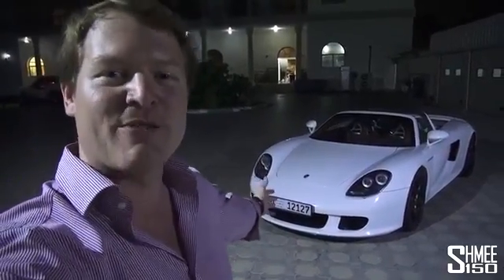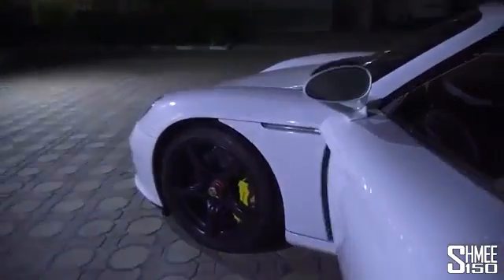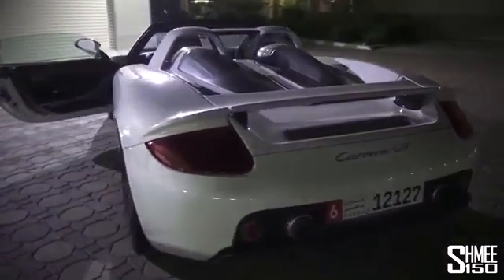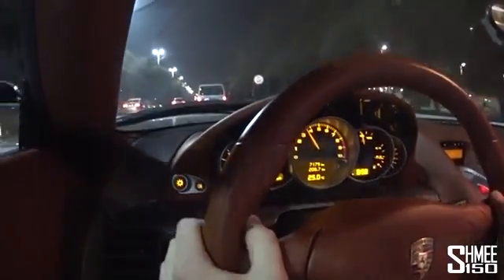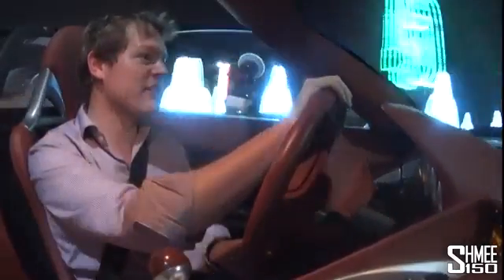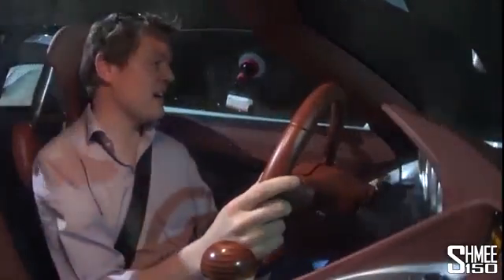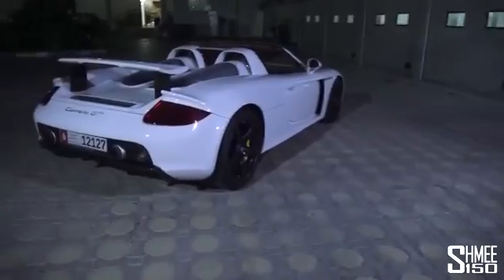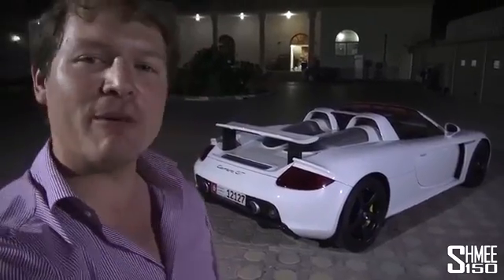My First Drive In The EPIC Porsche Carrera GT